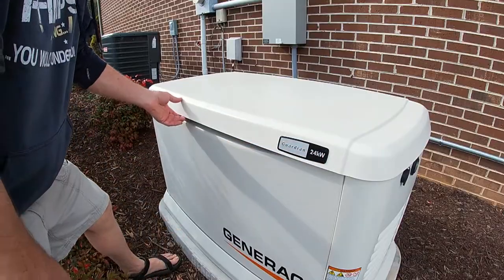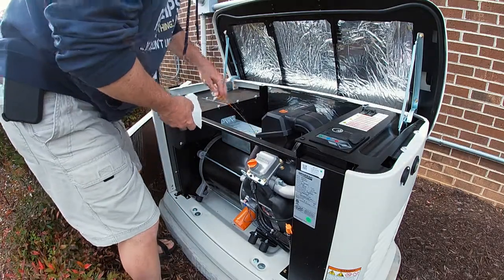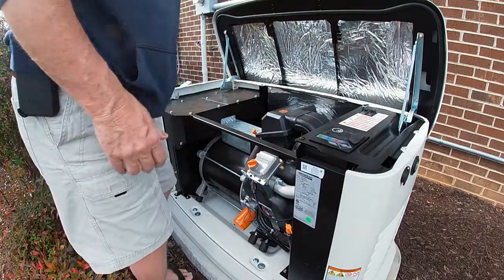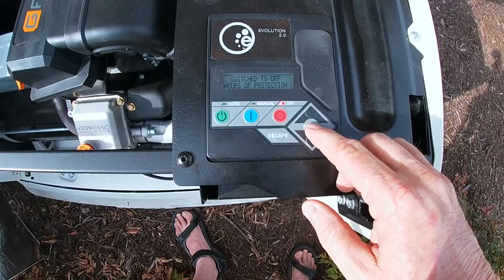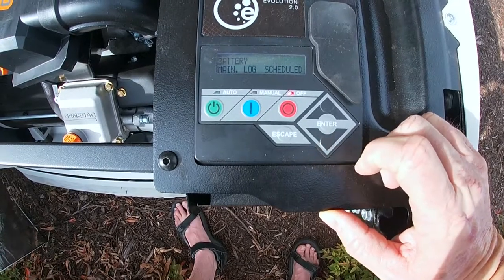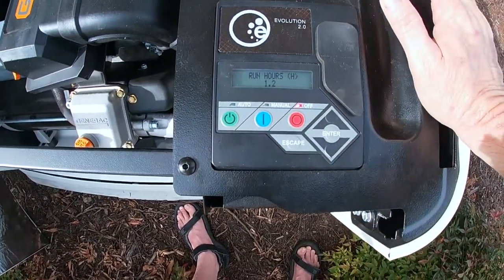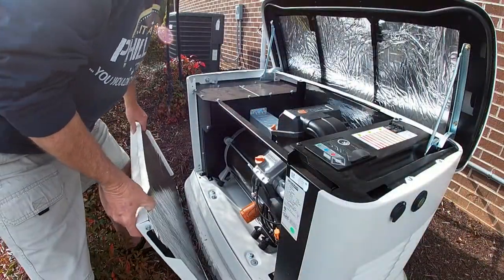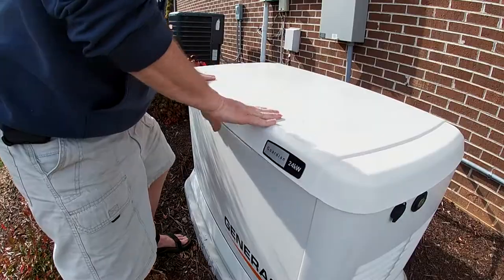GENERAC 24KW / CHECK OIL / RUN TIME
GENERAC / CHECK OIL / RUN TIME
How to check the oil and total run time on your generator.